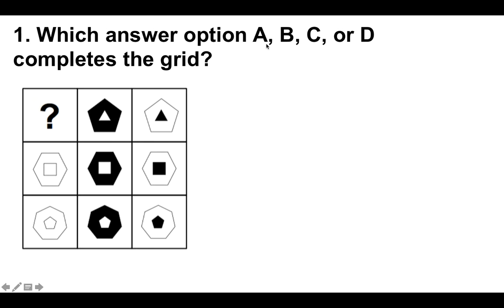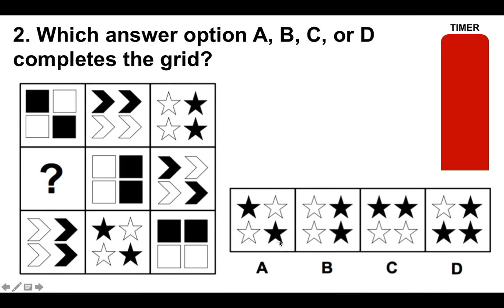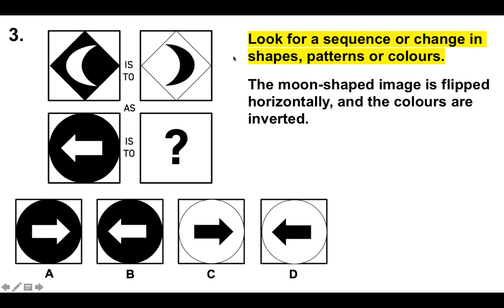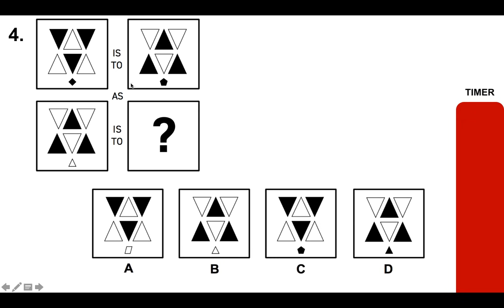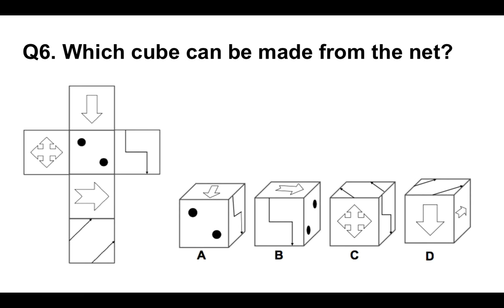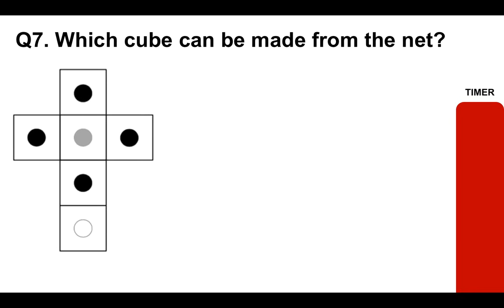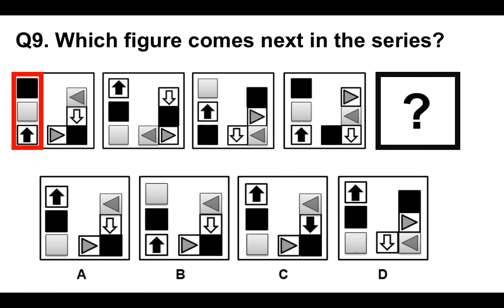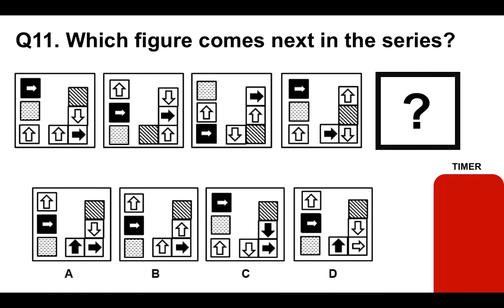7 ABSTRACT REASONING Test Questions and Answers!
7 Abstract Reasoning Test Questions and Answers by Richard McMunn of

This video will teach you how to solve Abstract Reasoning Tests which usually form part of a Psychometric Test or IQ and Aptitude Test assessment.

Abstract Reasoning tests are being used more and more in roles that require an ability to make quick decisions in pressurised situations, such as roles within the medical profession (UKCAT).

Abstract reasoning requires an ability to identify patterns amongst different abstract shapes where irrelevant and distracting material is often present. The presence of irrelevant or distracting material or information can sometimes lead to incorrect conclusions. Abstract reasoning tests, therefore, measure a candidate’s ability to change track, critically evaluate and generate hypotheses, and to query judgments as they progress through the test.